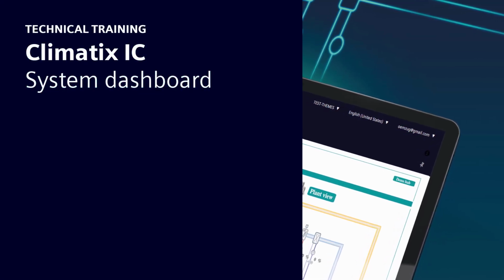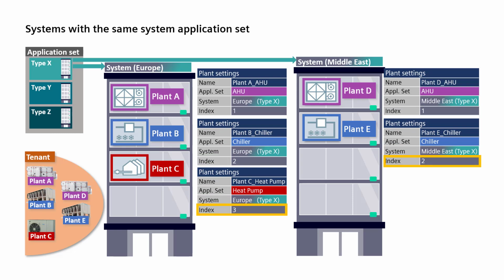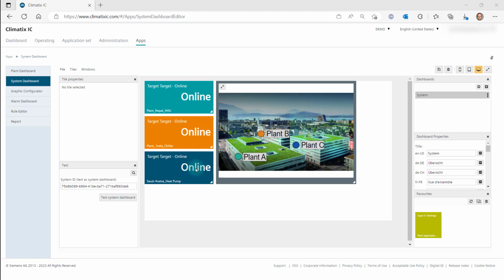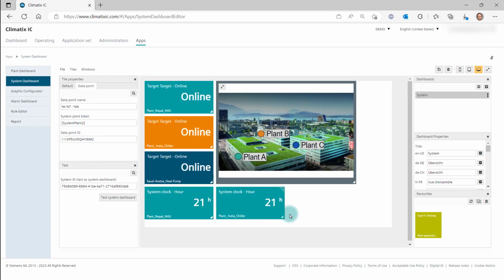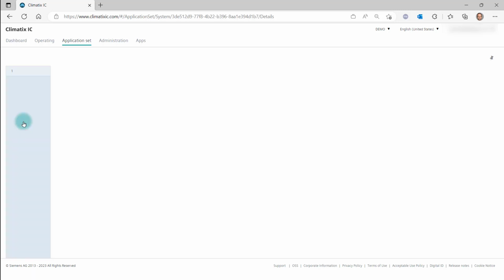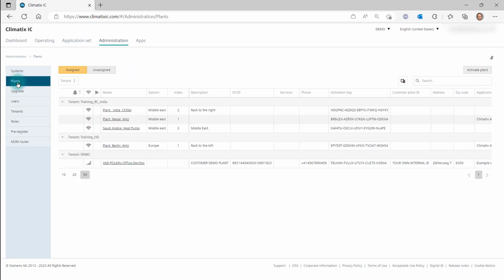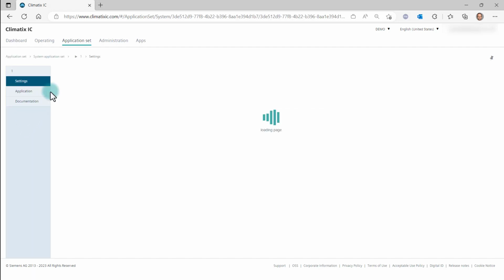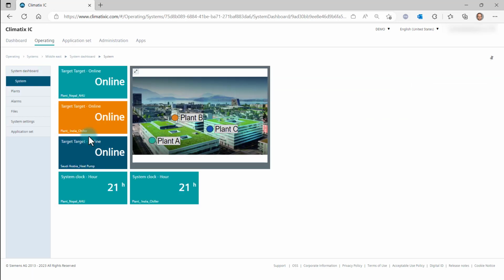Climatix IC – Technical Training – System dashboard